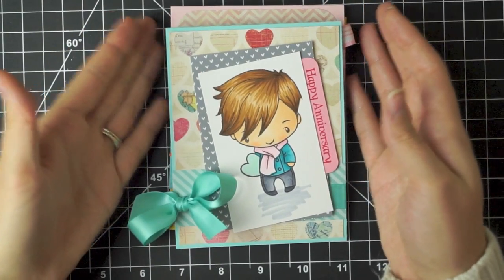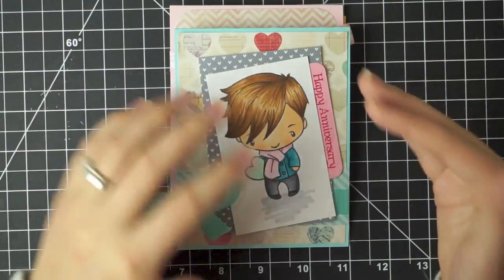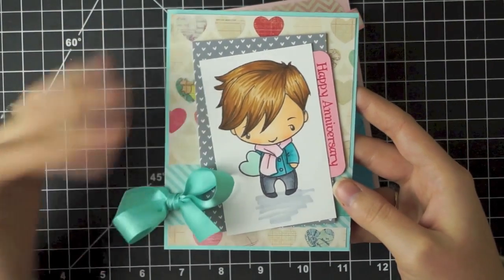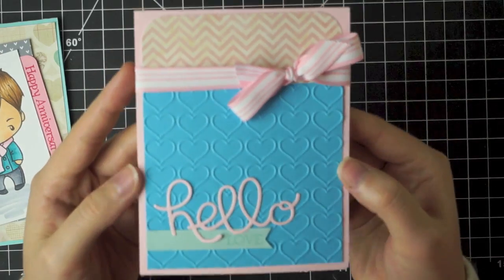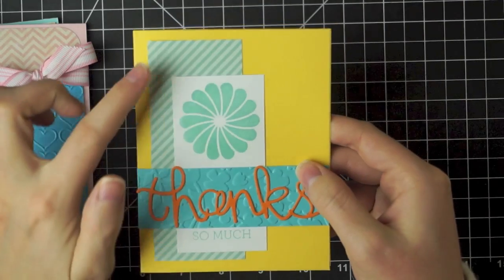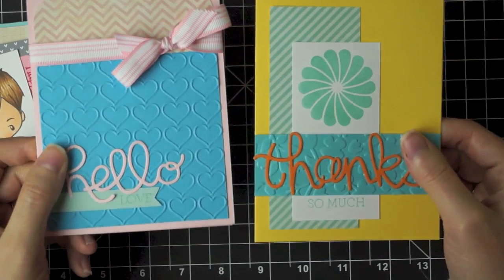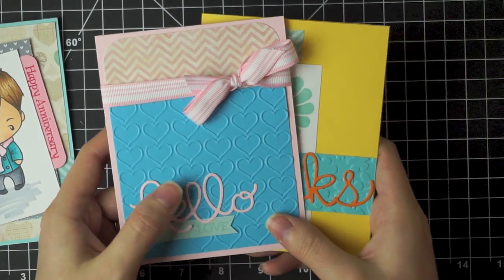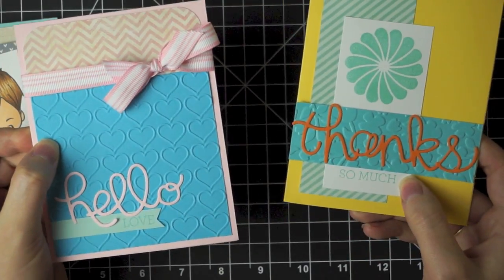A Quick Card Share | Cards I Made This Week w/ Copics, Stampin' UP, & New Color Combos!!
~*~*~*~*~*~*LINKS*~*~*~*~*~*~